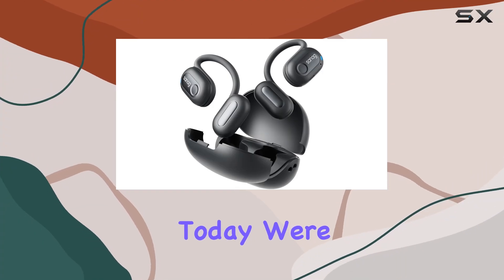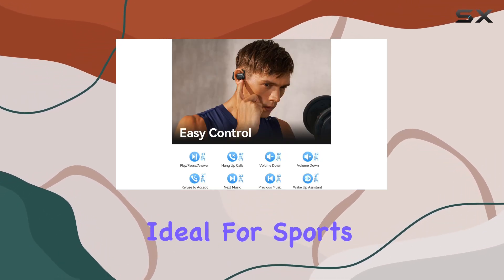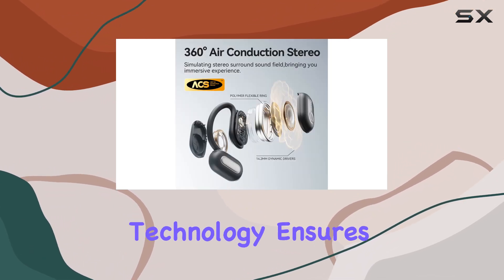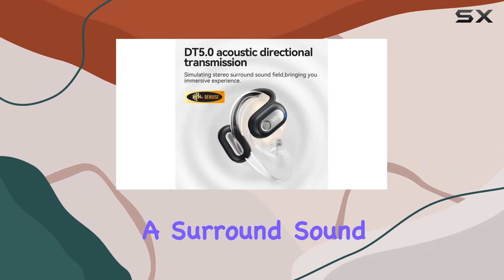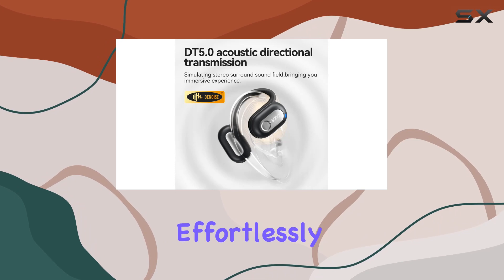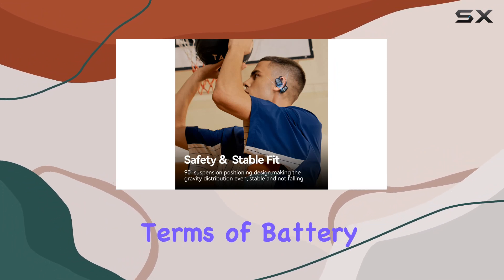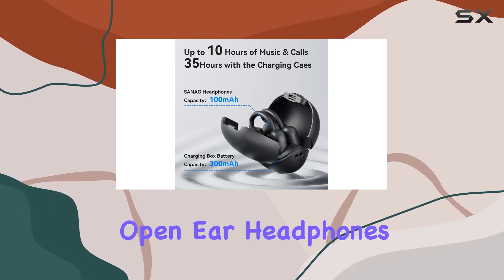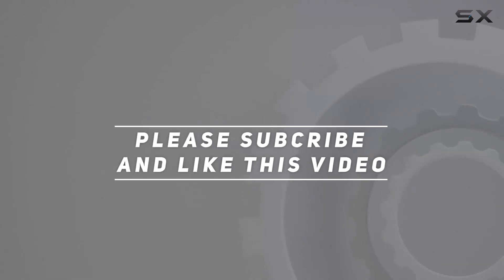Immersive Audio Freedom: Sanag Z65SPB Open Ear Headphones Review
0:00 Intro
0:06 Review

Things that we mentioned in this video:
Sanag Open Ear Headphones, : B0CBTCJ5MM